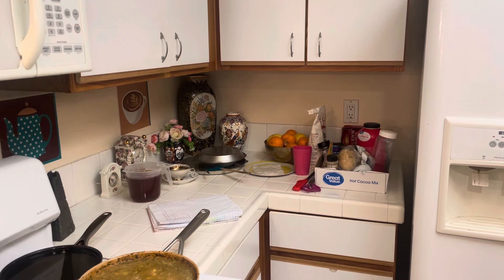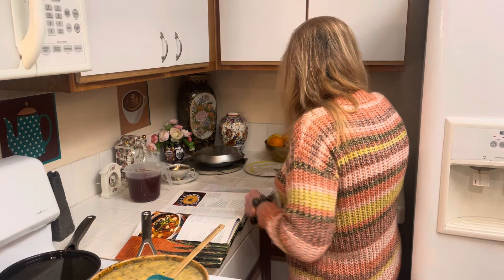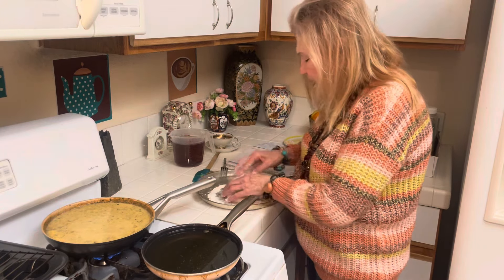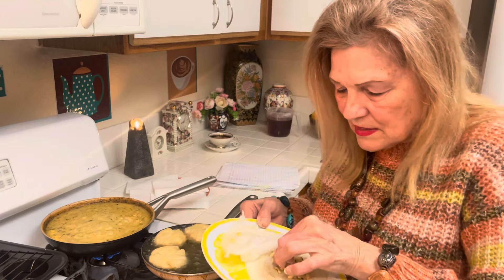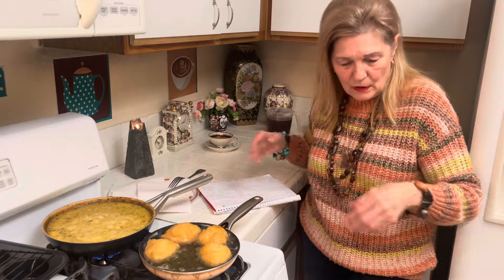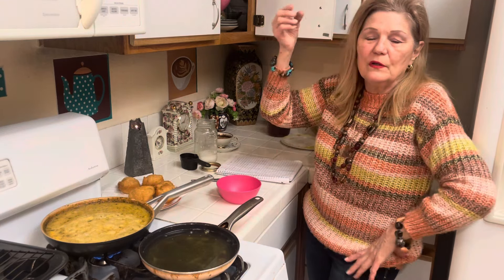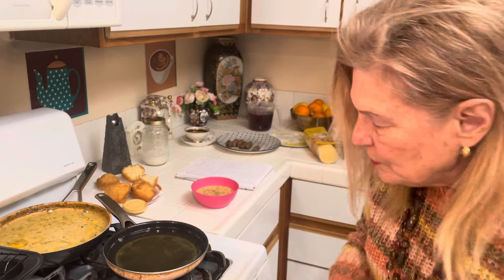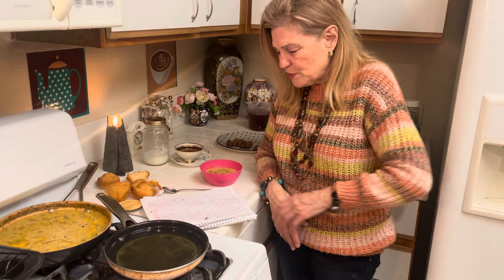Seniors Jobless Poor? # 1 Most Important Thing -StoreCanned Vegetables! 1 Can =1 Meal -Soup & Bread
Seniors Jobless Poor! # 1 Most Important Thing to Store! Canned Vegetables! 1 Can = 1 Meal! Soup & Bread